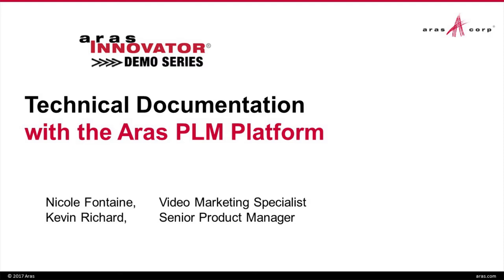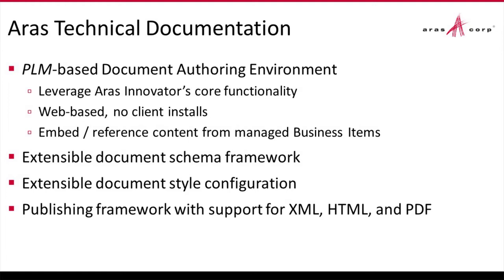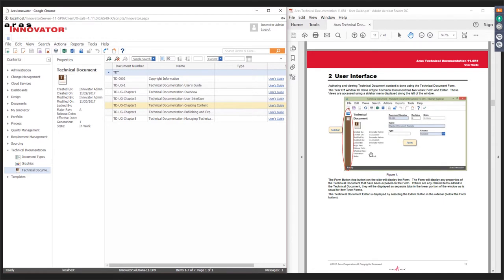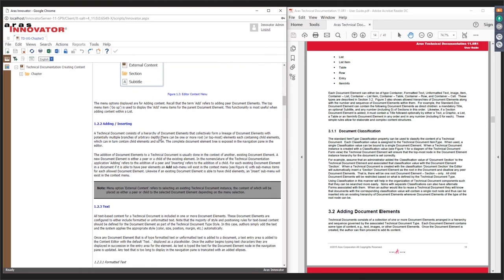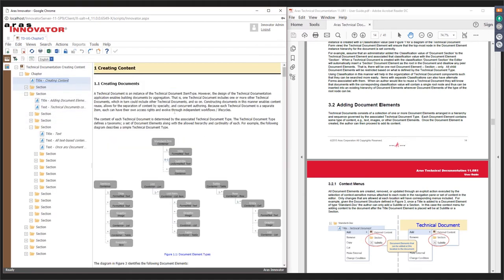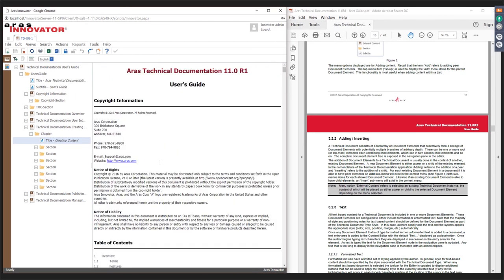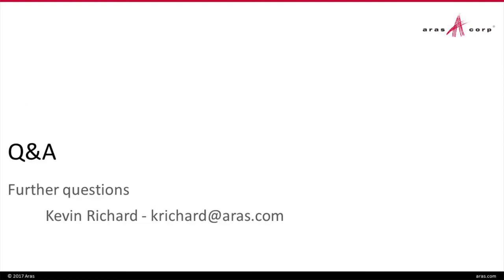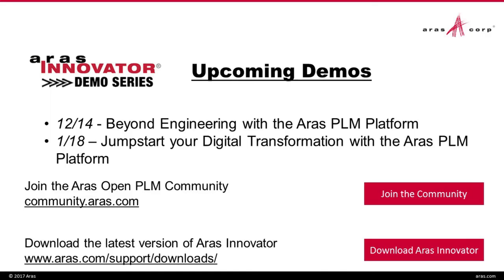Aras Innovator Demo Series Technical Documentation with the Aras PLM Platform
Watch this demonstration led by Kevin Richard, Product Manager at Aras, as he discusses how Aras Technical Documentation is authored manually and automatically by direct reference to revision controlled data in the Aras PLM Platform; how Engineering changes trigger updates to associated technical content; and how data is published in XML, HTML and PDF.